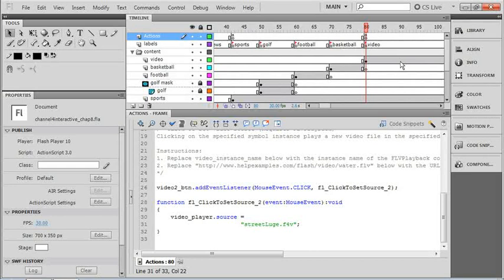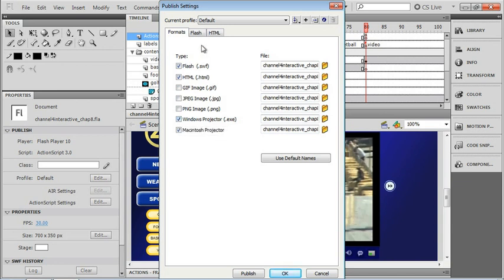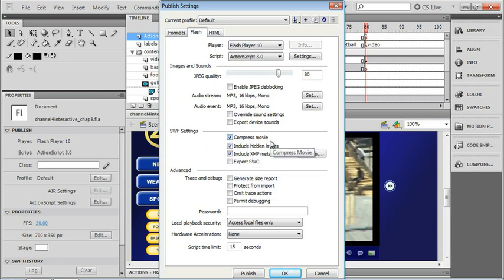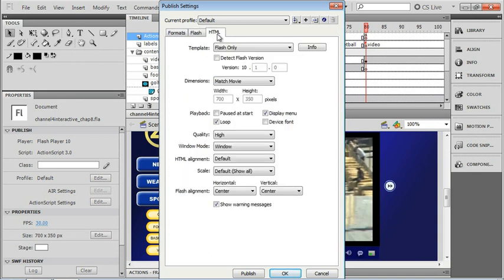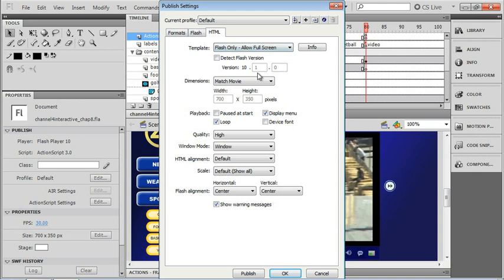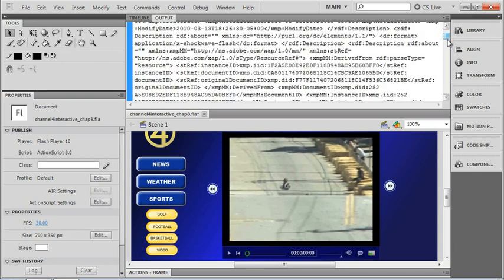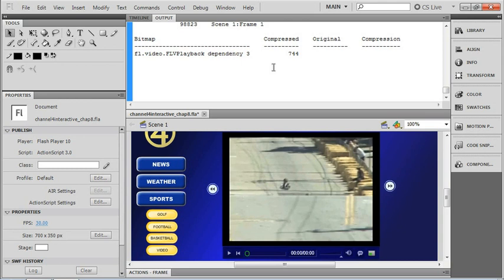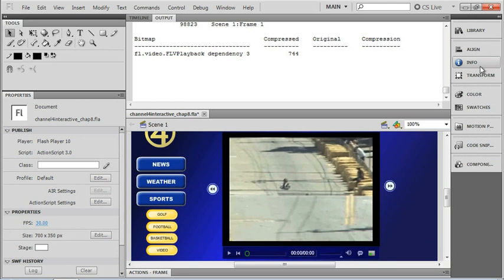Chapter 8 Part 6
Chapter 08 - Working With Videos